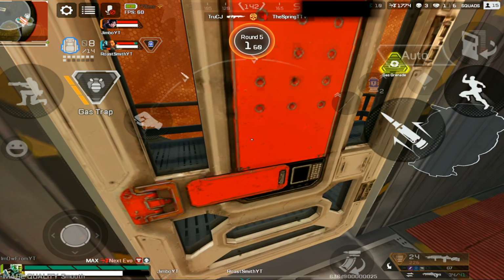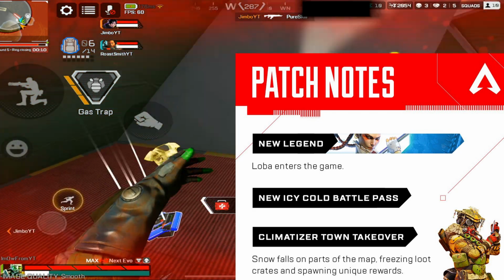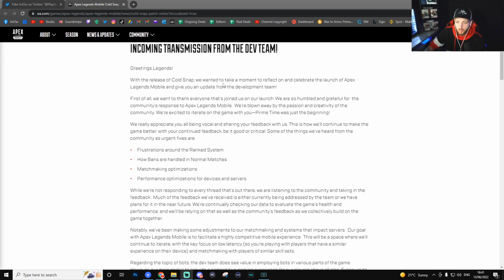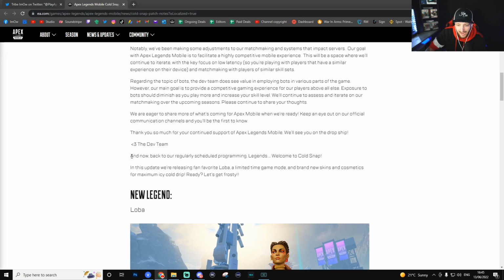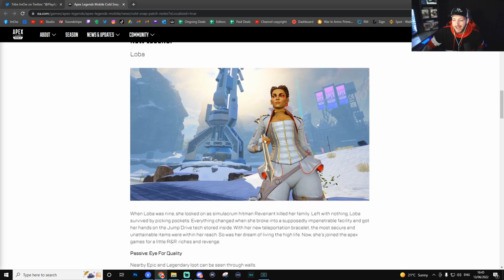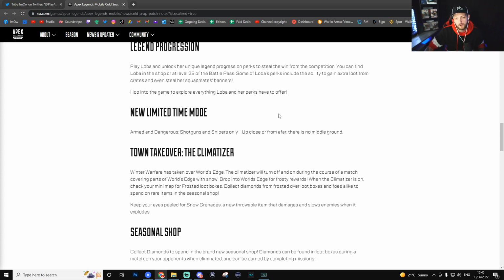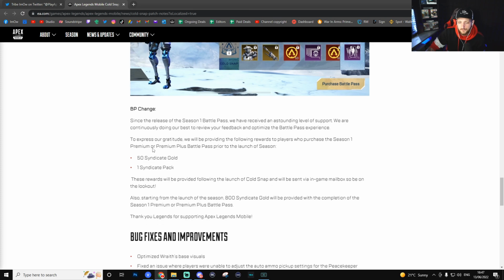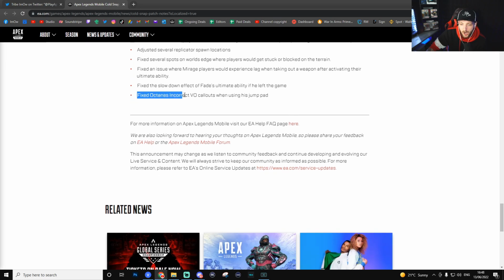*NEW* SEASON 2 PATCH NOTES AND BATTLEPASS FIRST LOOK (Apex Legends Mobile)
*NEW* SEASON 2 PATCH NOTES AND BATTLEPASS FIRST LOOK (Apex Legends Mobile) WE finally have the first look at the new battlepass in Season 2 with weapon skins and legend skins. Along with this we have been given the season 2 patch notes which includes bug fixes and features added such as Loba!

► ImOw is a FPS Mobile Gamer who brings huge action packed video on Apex Legends Mobile including Tips and Tricks, Guides for current Legends and new Legends along with more content that includes gamplay, best weapons to use and how to rank up fast with having such experience being a predator rank myself.

What is Apex Legends Mobile?
Set within the immersive Apex Legends™ universe, Apex Legends Mobile is a strategy battle royale shooter game that features Legendary character-based gameplay, best-in-class squad battles, and fast-paced combat that cemented the game’s place as one of the top shooters, all in a mobile package.

Multiplayer gameplay allows players to join forces with two friends and compete with other mobile players. Combine each Legend's unique skills to master team roles, synergize plays, and dominate the Apex Legends Games.